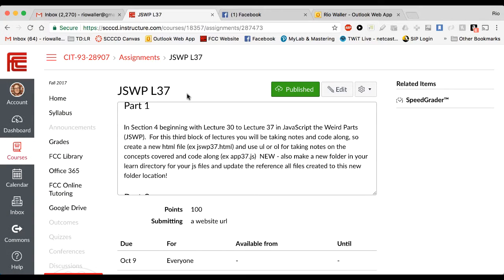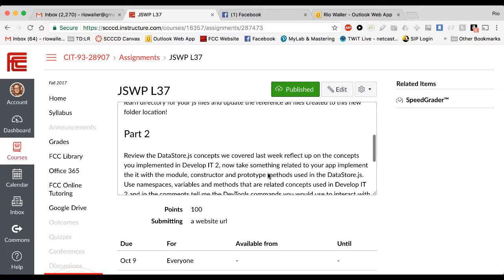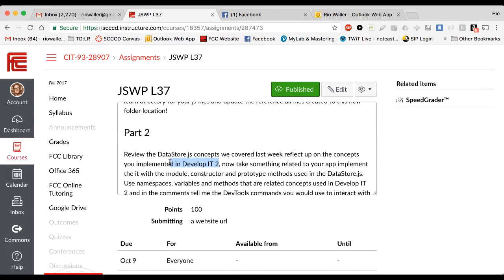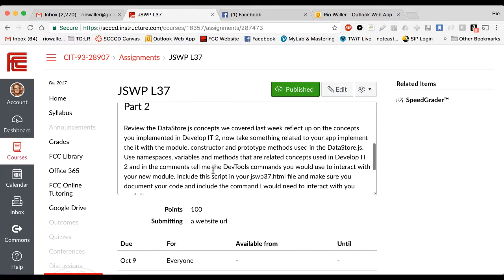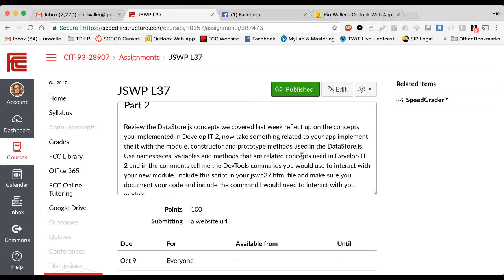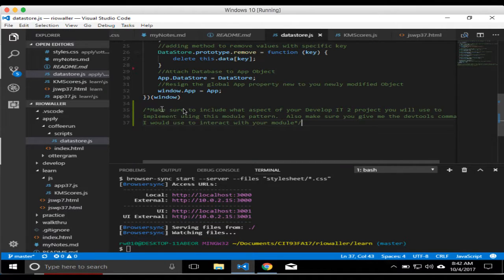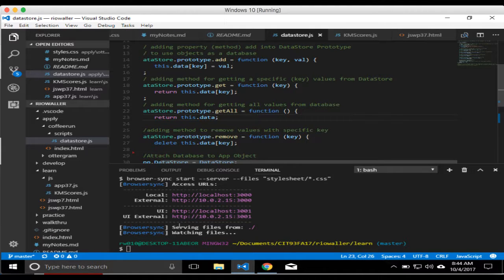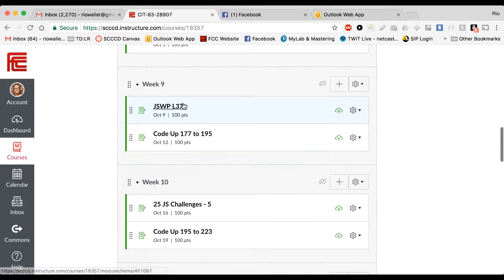CIT93 Week 9 Mon